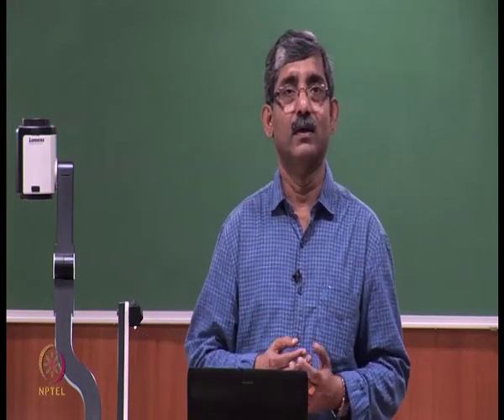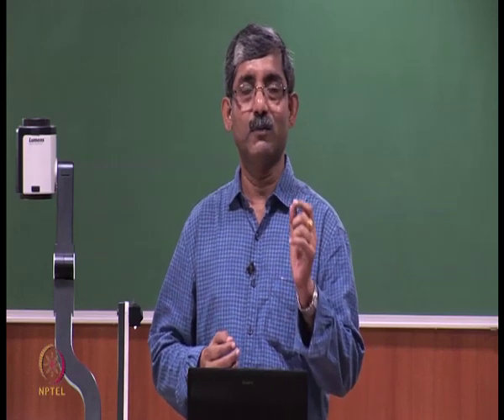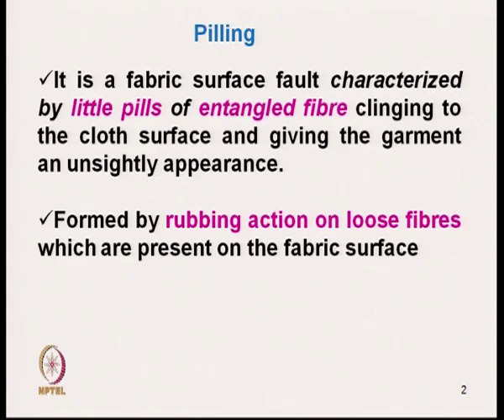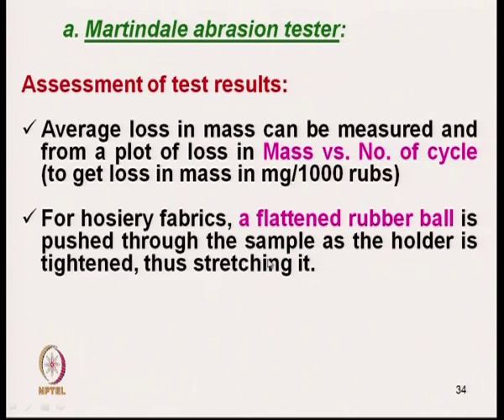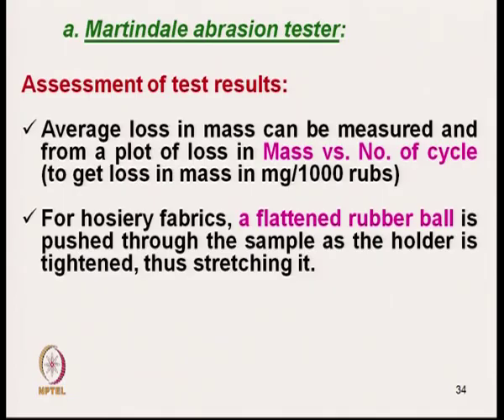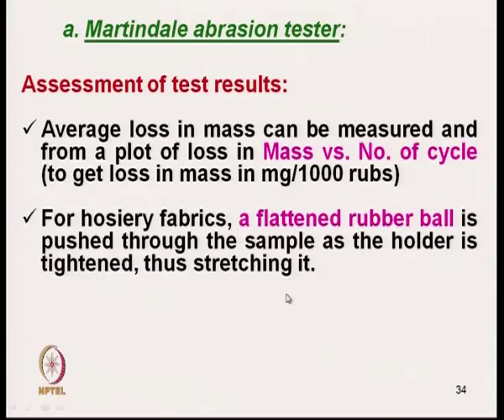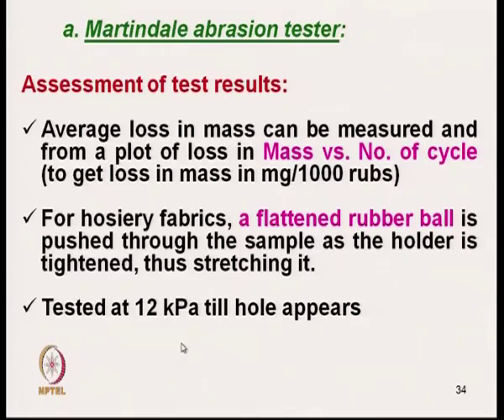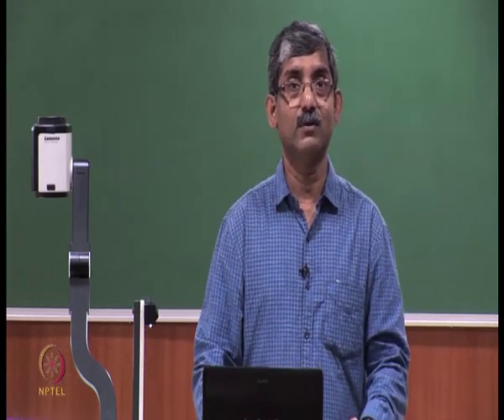Evaluation of Pilling & Abrasion Properties of Fabrics